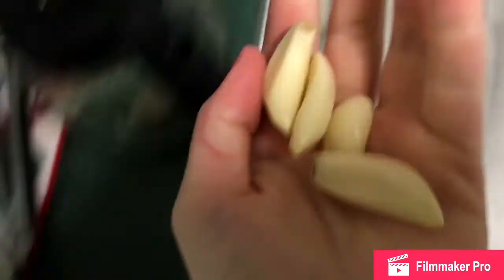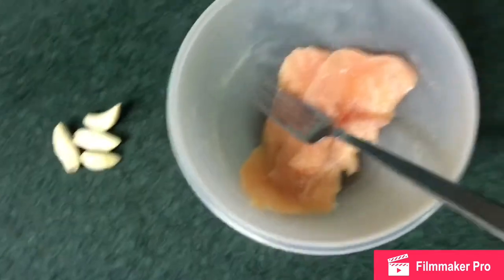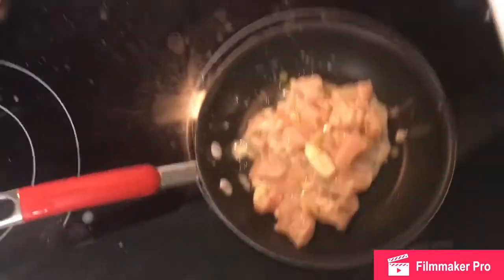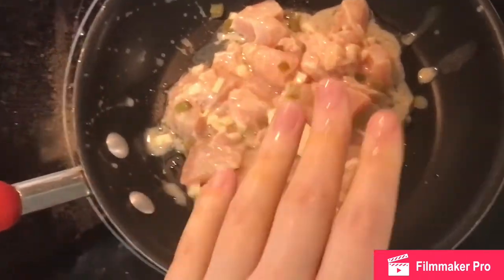I stole it